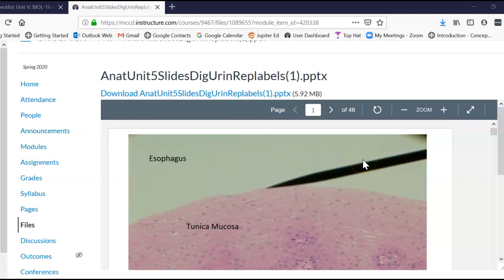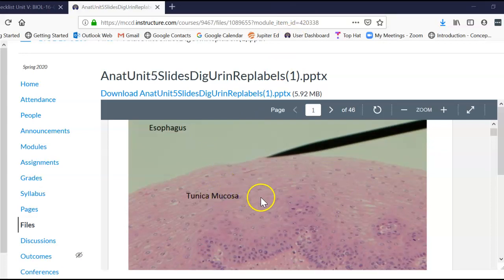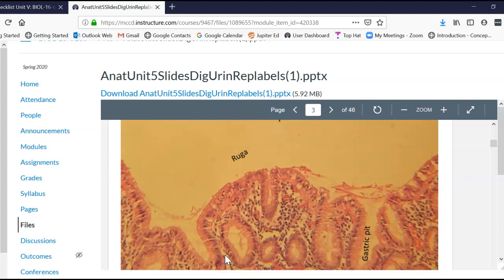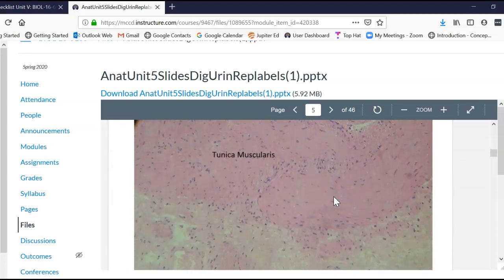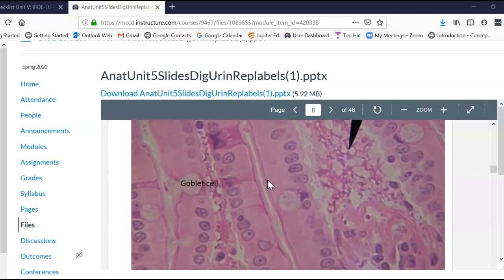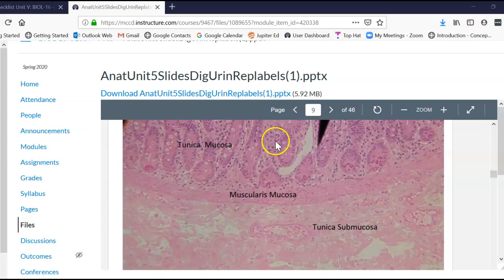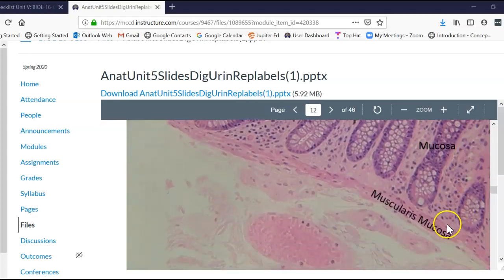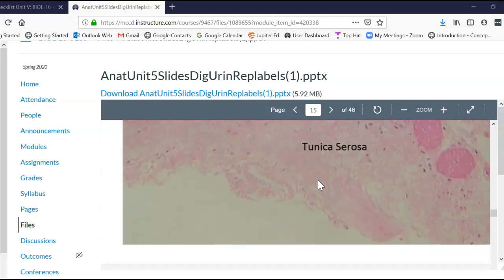Bio 16 microscope slides digestive system